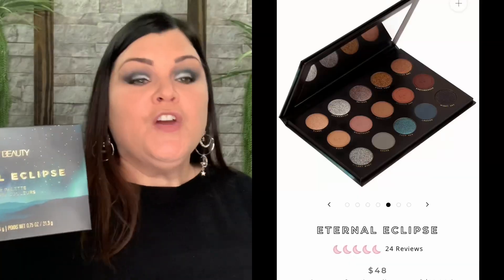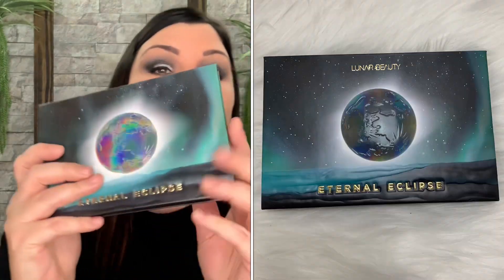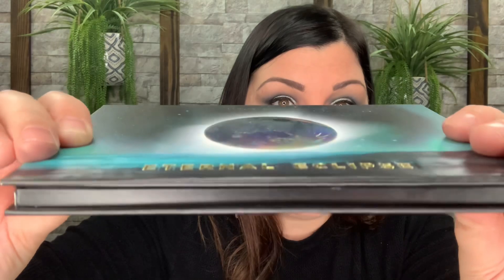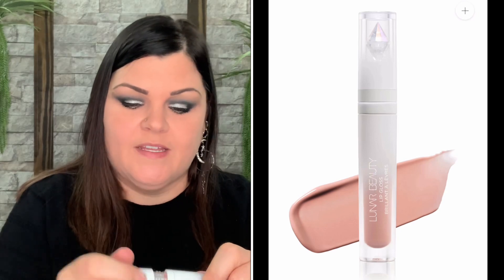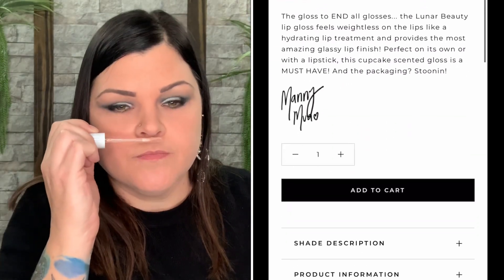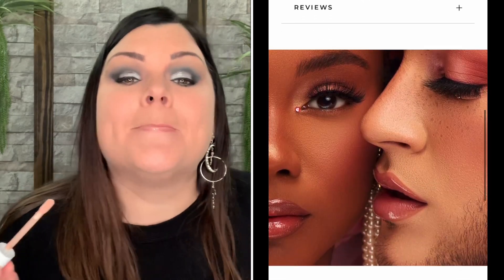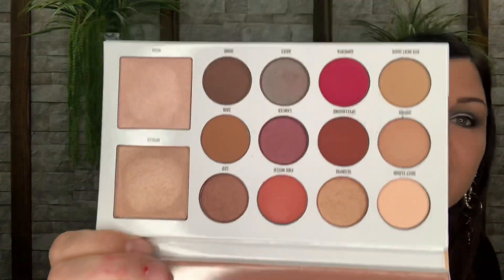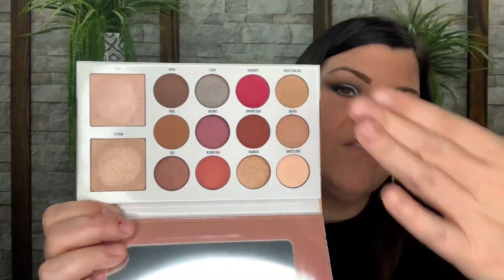Lunar Beauty // Eternal Eclipse Eyeshadow Palette // Unboxing, Swatches & Try on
Today I will be trying out the Eternal Eclipse Eyeshadow palette by Lunar Beauty
Want to check out Lunar Beauty website?

                              She Crafty
               2575 S. US HWY 17/92  BOX#216